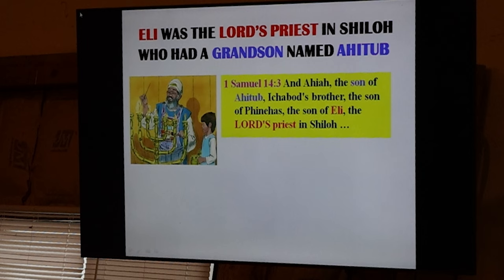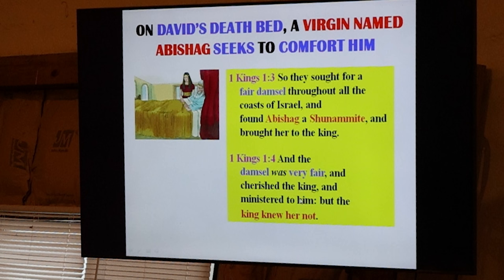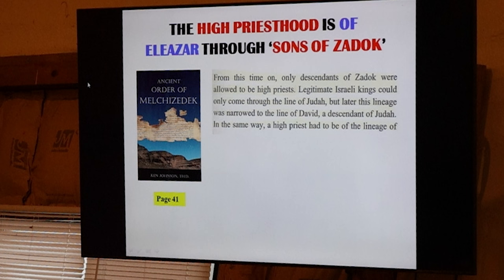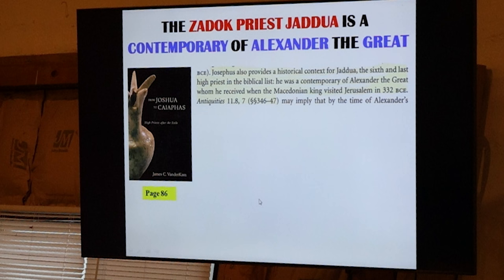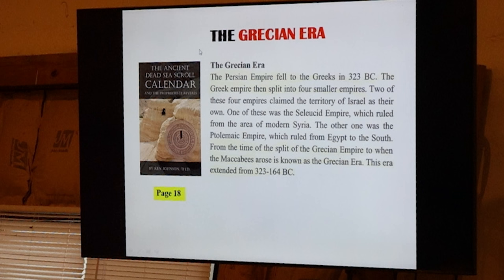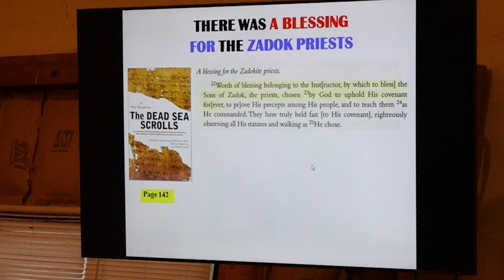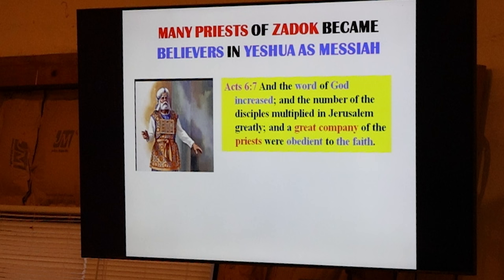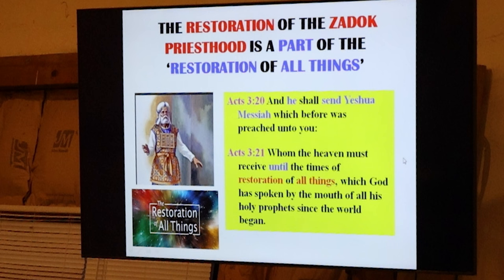03-17-24, Eddie Chumney - Part 1 - Zadokite Priesthood Background